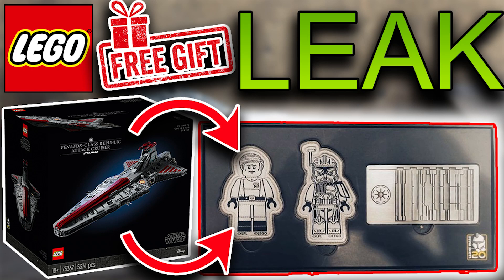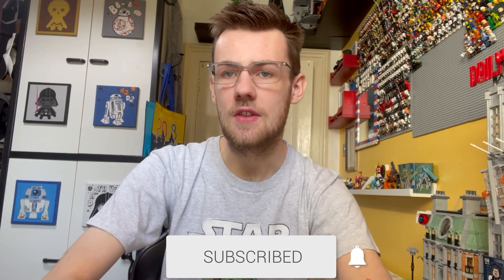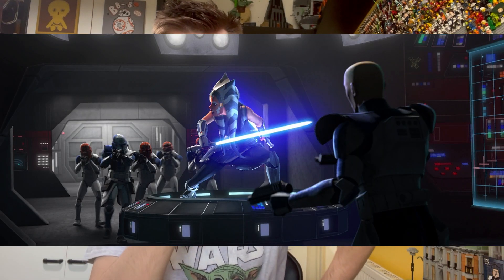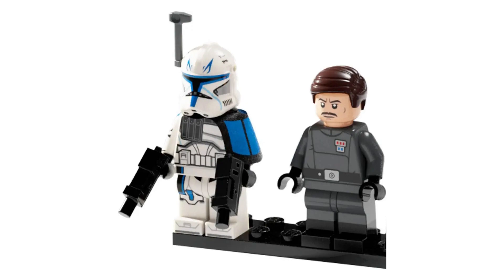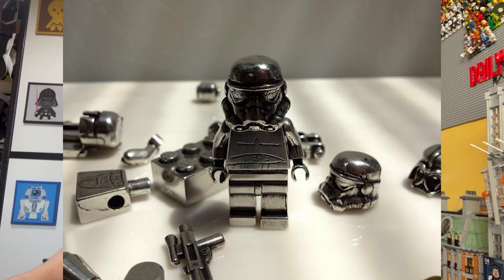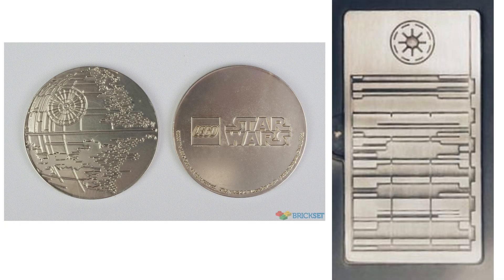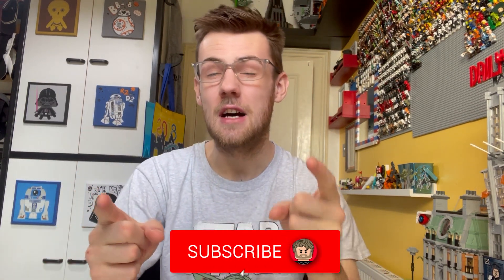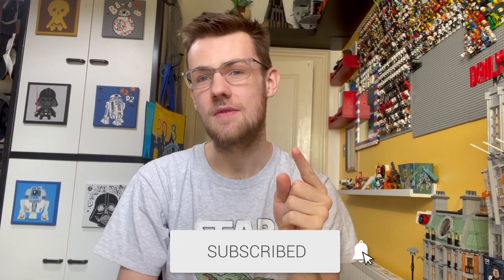NEW LEAEKD Lego Star Wars Venator GWP ???